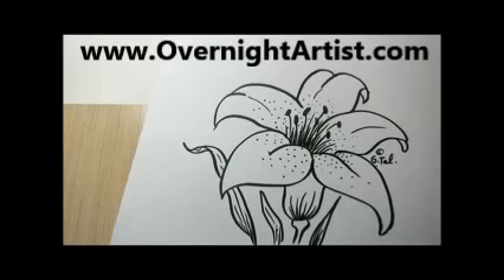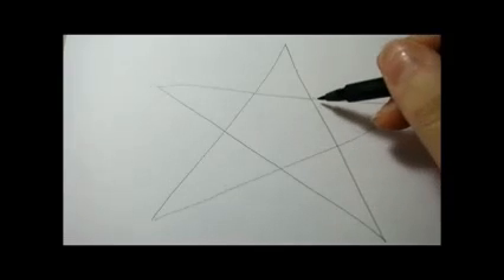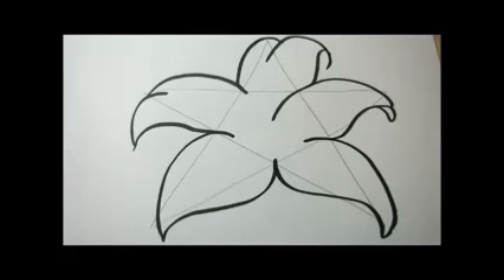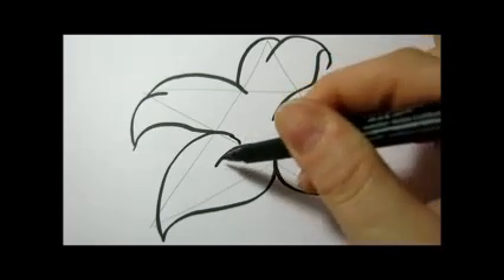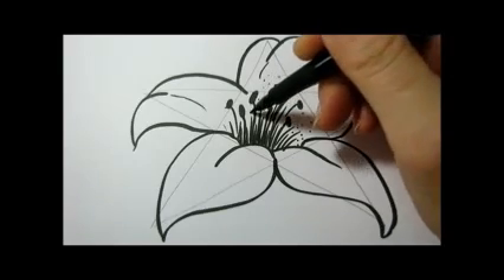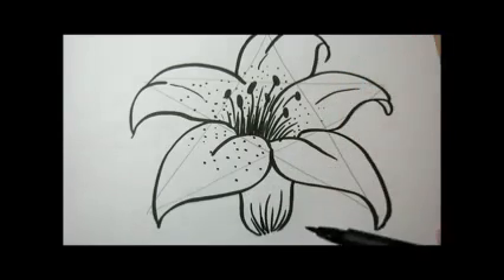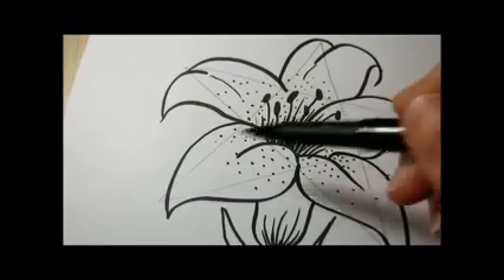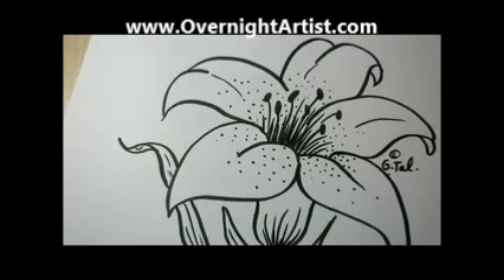How To Draw Flowers - Draw A Lily Flower Easy Step By Step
- Exclusive training will show you how to change any drawing and turn it into the best personal gift.
Draw lily flower easy draw flowers and draw lilies in this how to draw flowers easy step by step  tutorial . Lily of the valey drawing is not hard in this flower drawing tutorial

flower drawing lessons
flower drawing tutorials